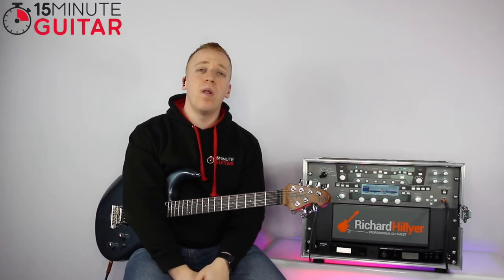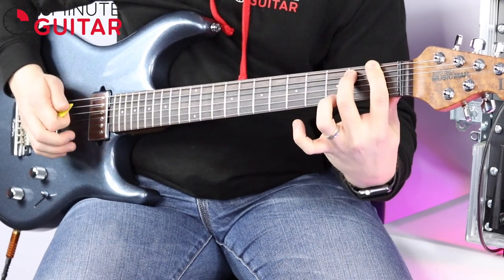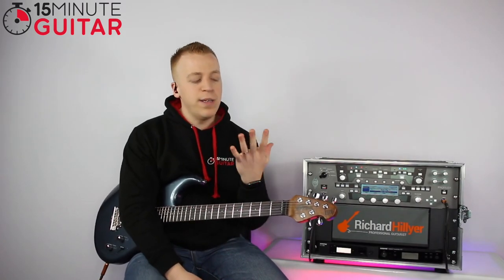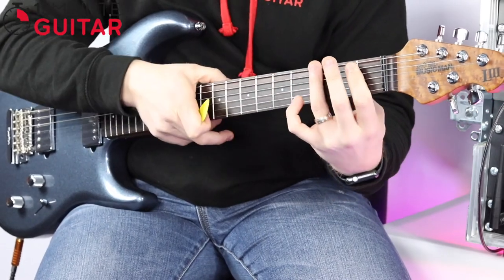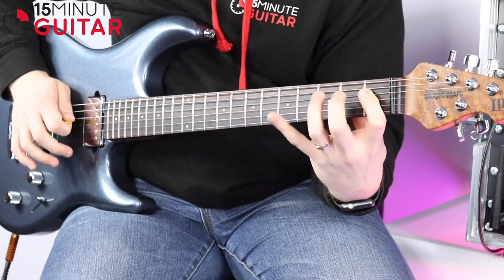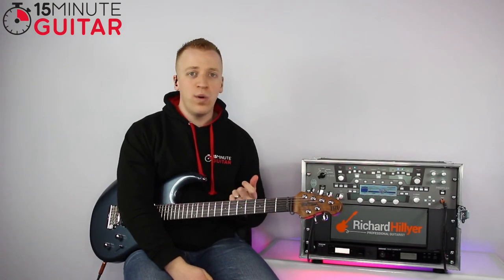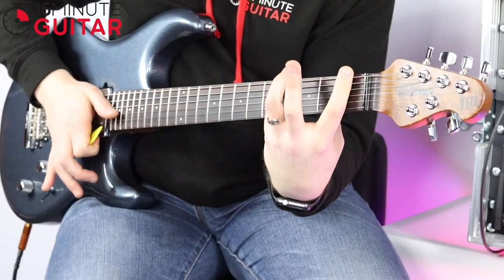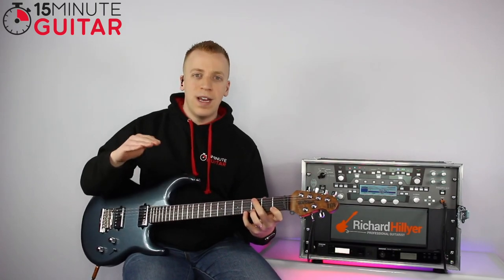Hammer On & Pull Off - How To Play Them Correctly - Video Nine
We hope you’re warmed up, this one is a real exercise for your fingers. No throwing in the towel. Grab your guitar and let’s get going.